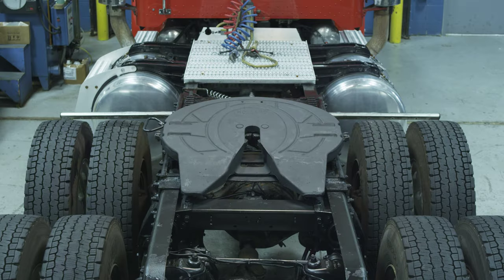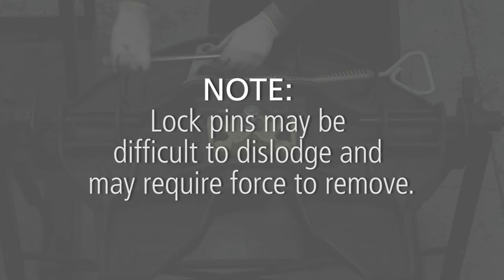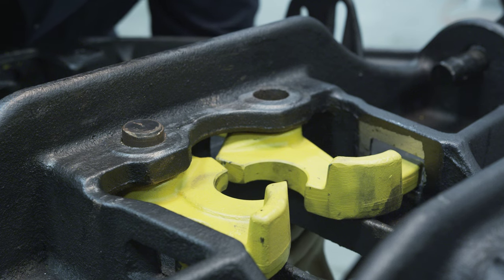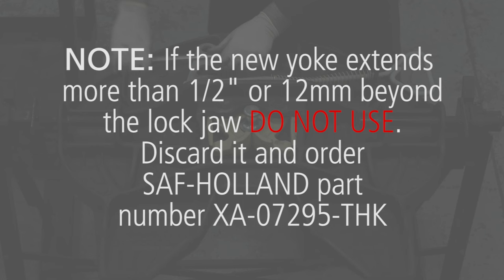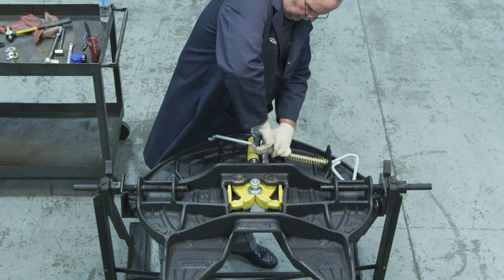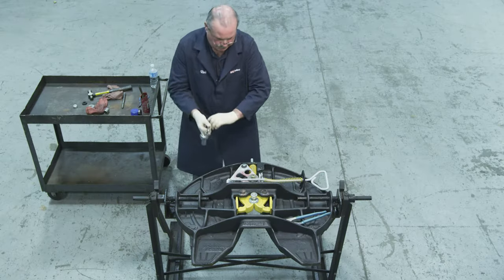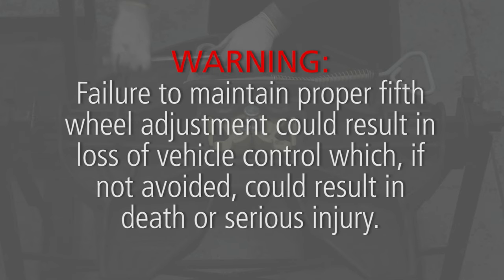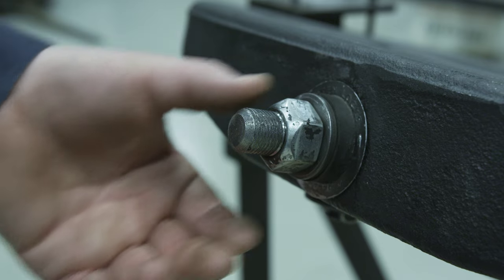HOLLAND FW35 Rebuild Procedure and Lock Adjustment Procedure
Educational step-by-step video covering the proper rebuild and lock adjustment procedures for the FW35 series fifth wheel. (Released 2015)

The HOLLAND FW35 fifth wheel is a versatile fifth wheel with multiple options, and is designed to operate in standard, moderate and heavy-duty applications.